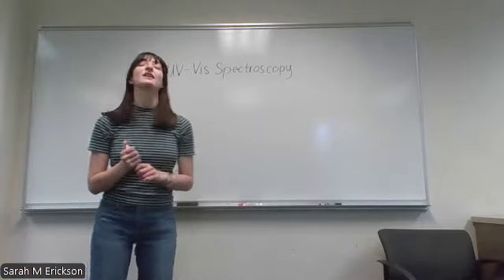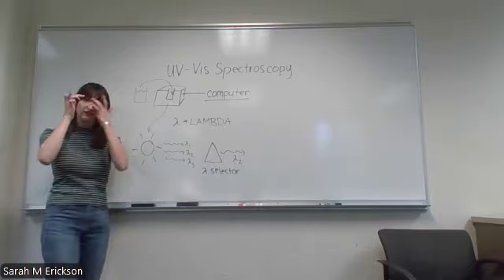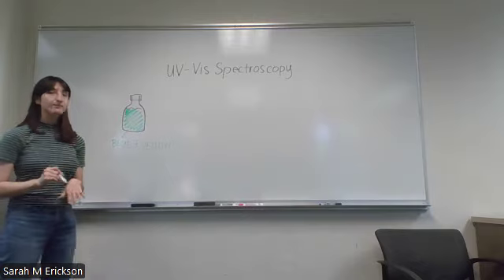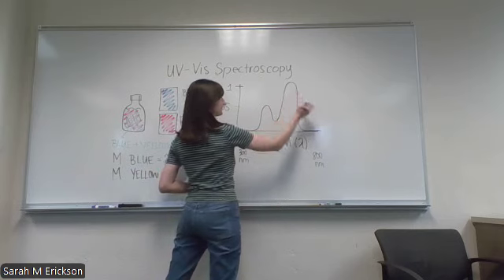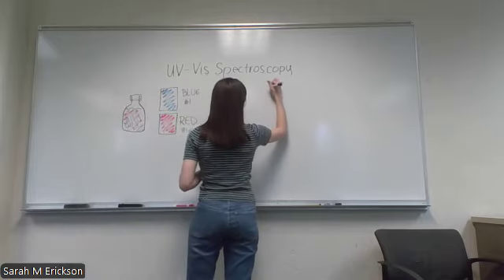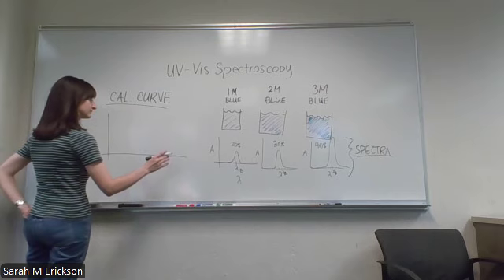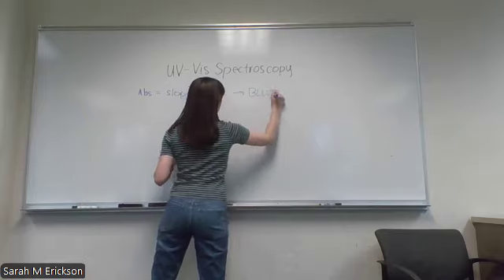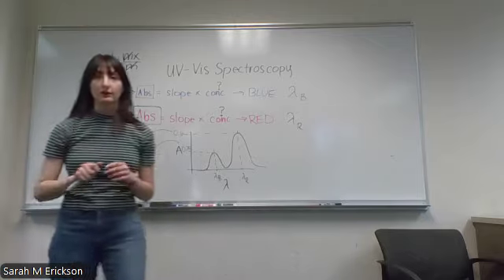Intro to Food Dye Lab CHEM 1065